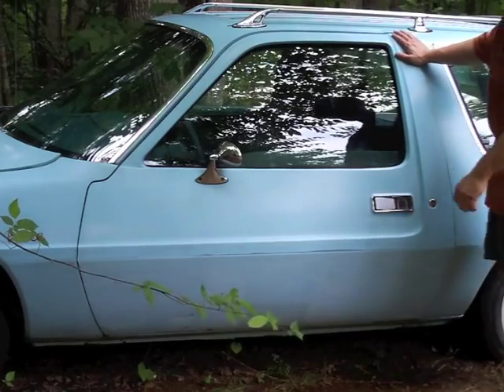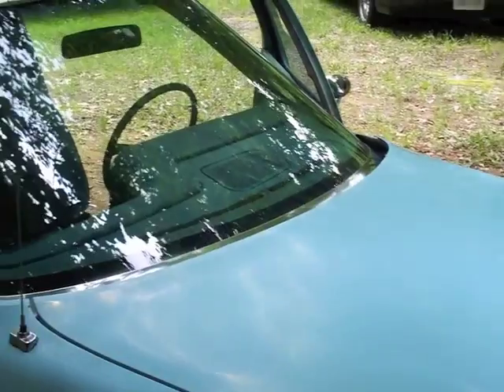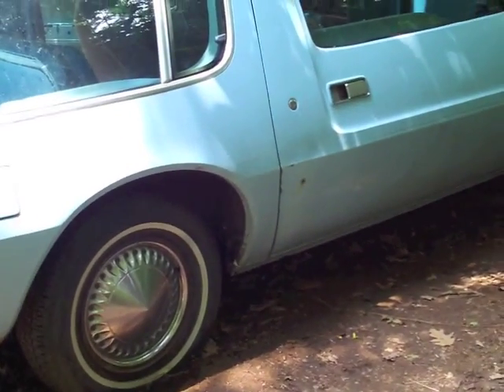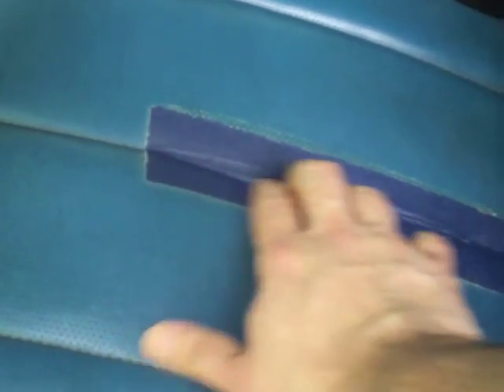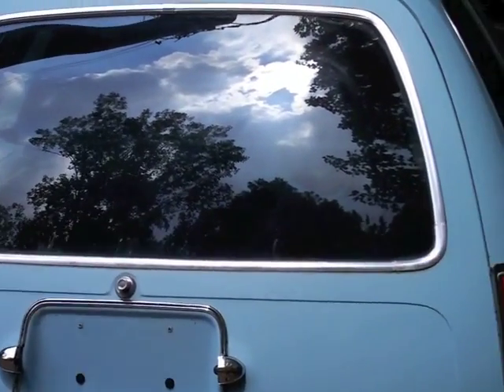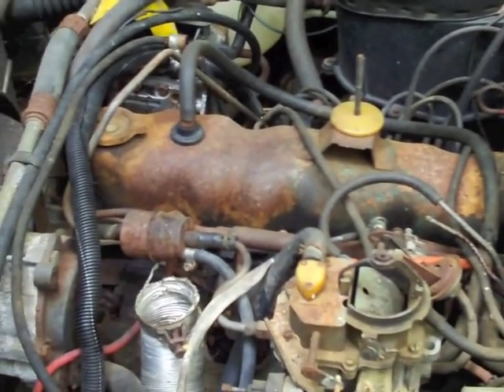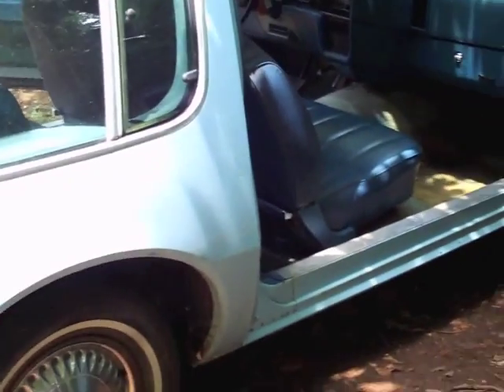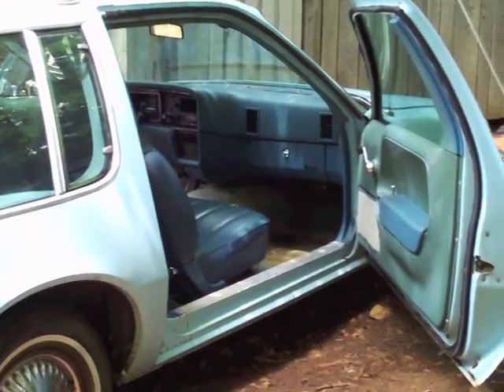1977 AMC Pacer Wagon 63k original miles!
1977 AMC Pacer Wagon 258 inline six, Auto on column and factory A/C. 63k Survivor!  Selling on ebay this July, 2011. Watch as I cover highlights and examine...no serious rust. This car has a good vibe and history, I've owned it for many years!